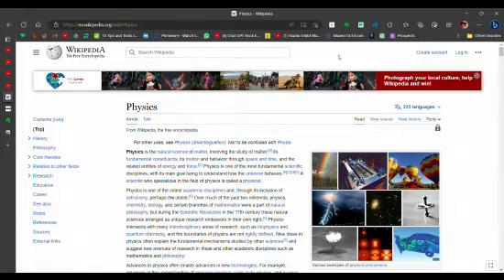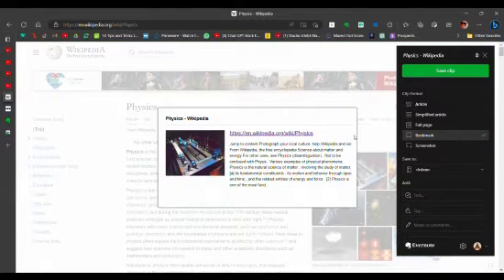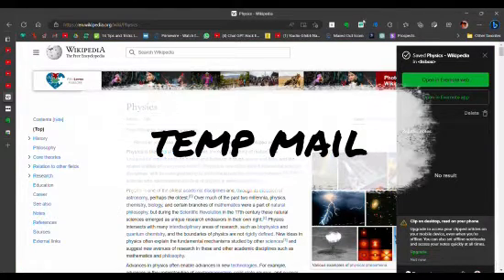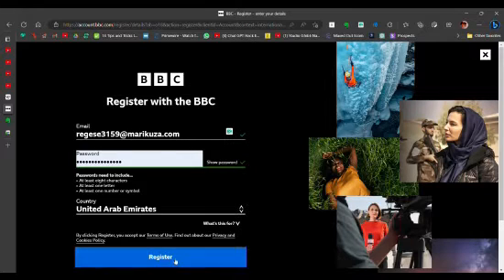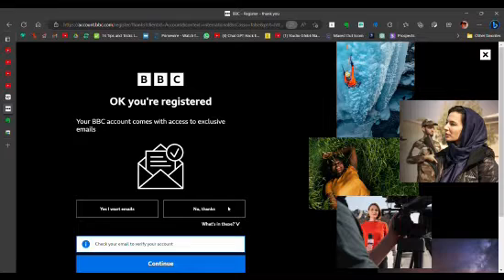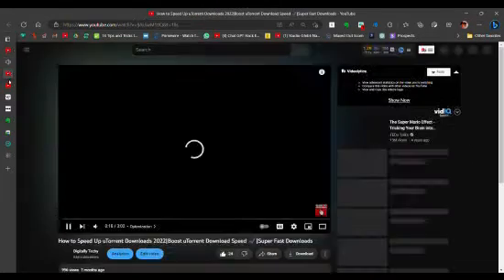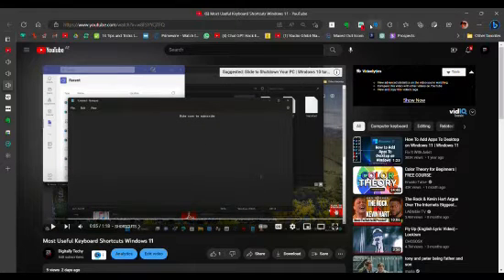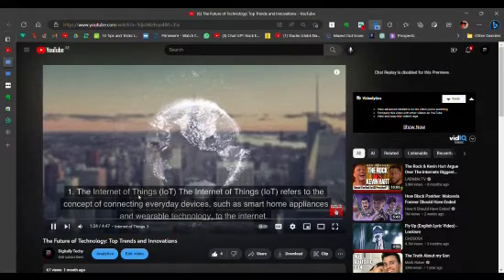Best Browser Extension For Chrome |Ultimate Guide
Hey guys,
In this video, I will be showing you all the life-saving and most productive chrome or edge browser extensions to download right now.
These extensions are really useful and helpful.
Make sure to download them
THANKS, AND SEE YA!